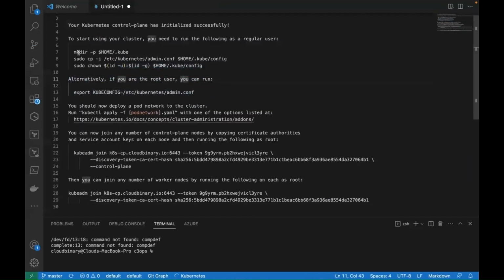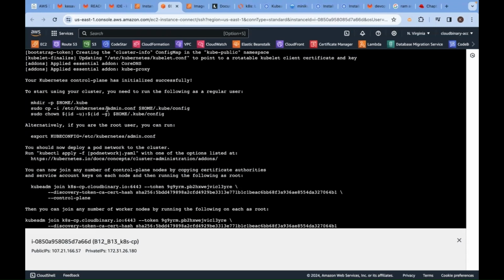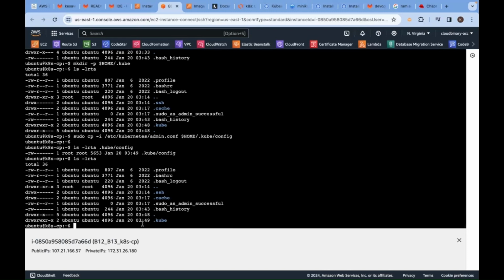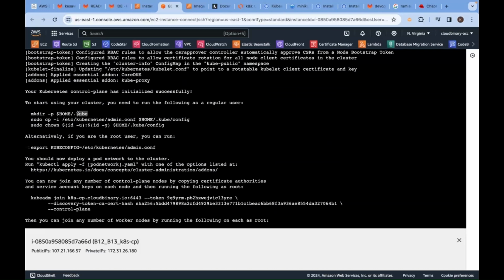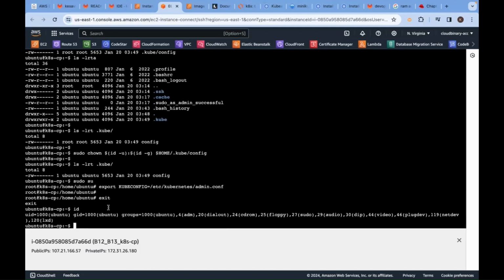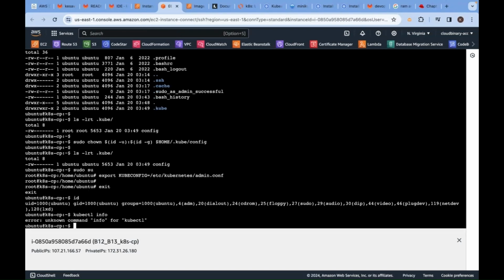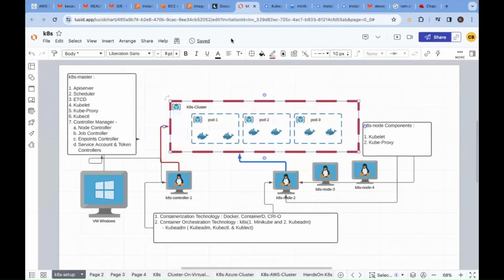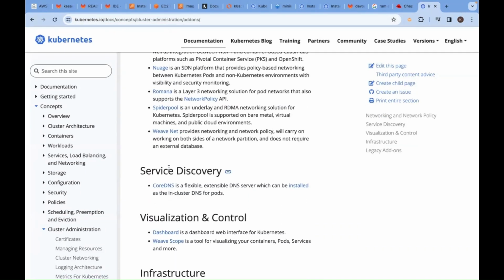Setup Kubernetes Cluster Using Kubeadm [Multi-Node] _Part8 | AWS DevOps Training | By KesavKummari